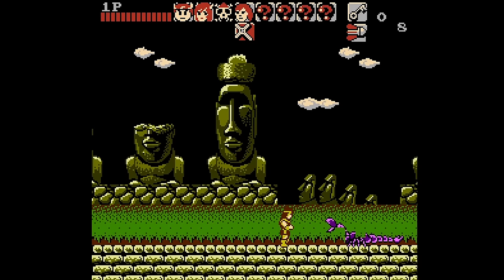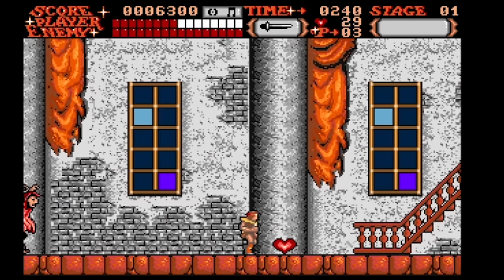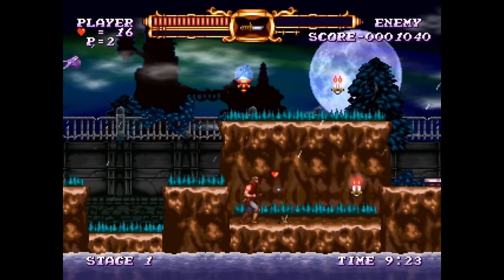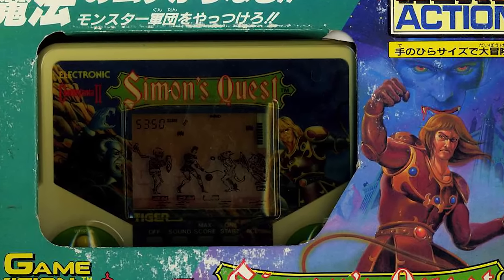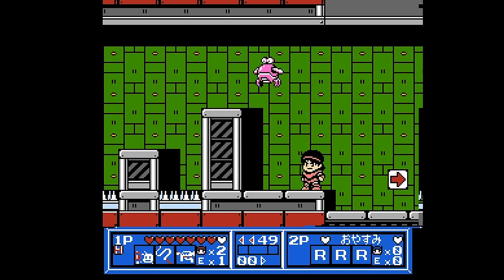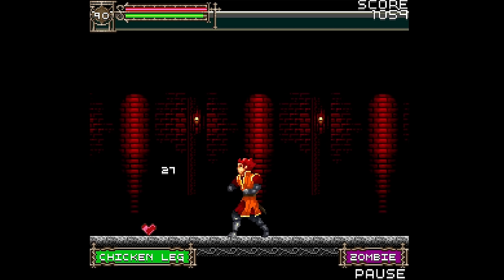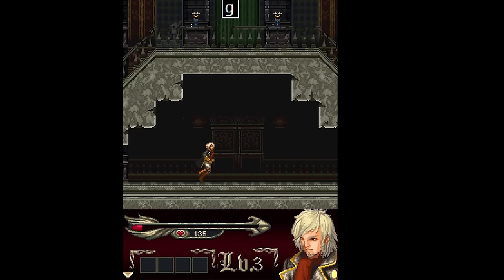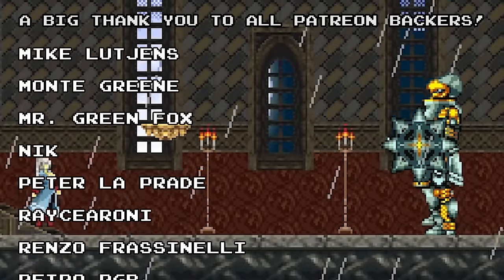Castlevania Games Konami Forgot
A look at all the forgotten Castlevania games across multiple systems, because there's more to the series than just Symphony of the Night and Super Castlevania 4.

00:00 - Forgotten Castlevania Games
00:58 - Castlevania (MSX)
02:43 - Castlevania (Ms-Dos)
04:59 - Castlevania (Commodore 64)
06:14 - Castlevania (Amiga)
07:40 - Castlevania AGA
08:20 - Castlevania Java
09:21 - Castlevania J2ME
10:51 - Vs. Castlevania (Arcade)
12:12 - Castlevania The Adventure Rebirth (Nintendo Wii)
13:12 - Castlevania: The Adventure (Game Boy Color)
14:39 - Castlevania 2: Belmont's Revenge (Game Boy Color)
16:41 - Castlevania: The Empire of Ghosts (Game Boy Color)
18:21 - Castlevania: The Arcade (Arcade)
19:04 - Haunted Castle (Arcade)
19:36 - Simon's Quest (Tiger Electronics)
20:43 - Castlevania Symphony of the Night (GameCom)
21:58 - Symphony of the Night (Tiger Electronics)
23:16 - Konami Wai Wai World (Nintendo Famicom)
25:19 - Konami Wai Wai World 2 (NES)
26:34 - Akumajou Dracula (Sharp X68000)
27:50 - Castlevania Chronicles (Playstation)
28:47 - Castlevania Spectral Interlude (Zx Spectrum)
31:23 - Castlevania Harmony of Despair (Xbox 360 / PS3)
32:39 - Castlevania: Order of Shadows
33:58 - Castlevania Aria of Sorrow (Java)
34:50 - Castlevania Dawn of Sorrow (Java)
36:09 - Undiscovered Castlevania GAmes
36:47 - Castlevania Resurrection
38:09 - Castlevania: The Undead Contract
38:30 - Castlevania: Vampire Castle
39:07 - Castlevania RPG
39:46 - Castlevania Frost Legend
39:57 - Castlevania Opera Legend
41:05 - Castlevania Symphony of the Night
41:27 - Castlevania Dungeon
42:17 - Castlevania Demon 2
42:48 - Castlevania Demon 3
43:31 - Castlevania Demon 4
44:09 - Castlevania Pachinko
44:40 - Castlevania Pachislot
45:00 - Castlevania Valiant Guardian
45:21 - Castlevania Labyrinth of Fire